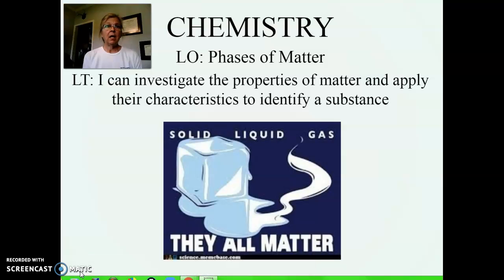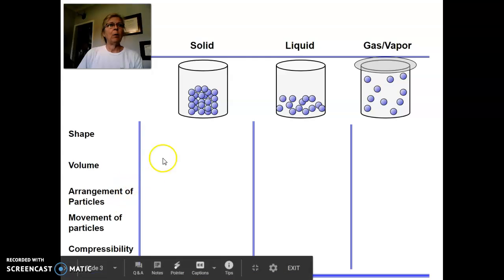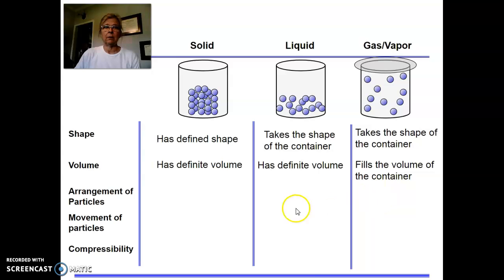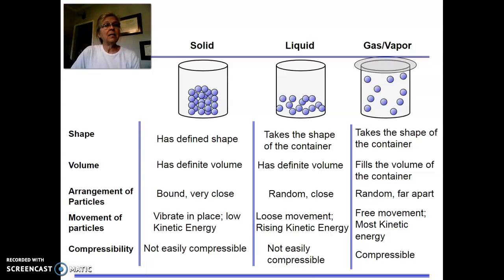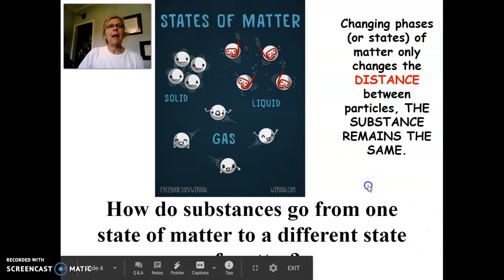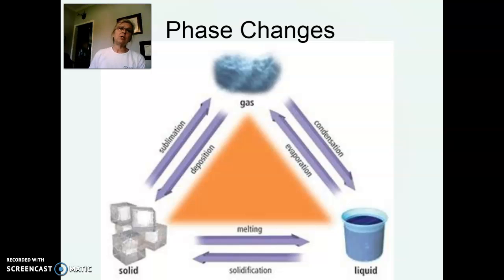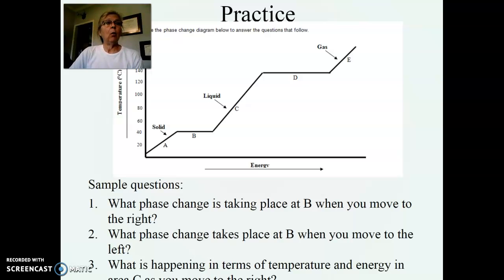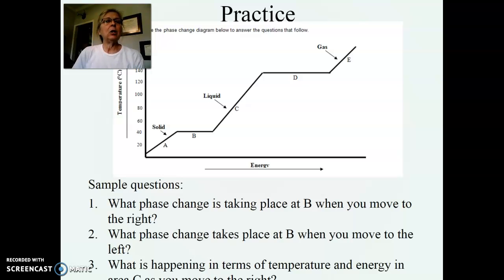Phase Change and States